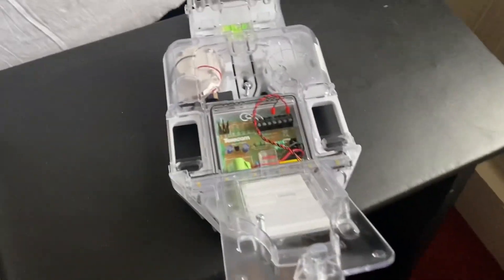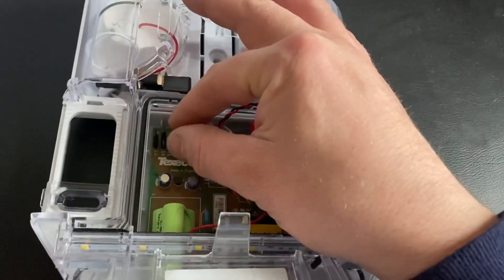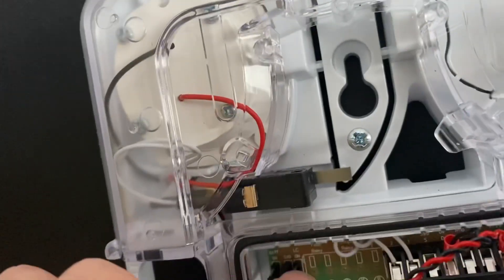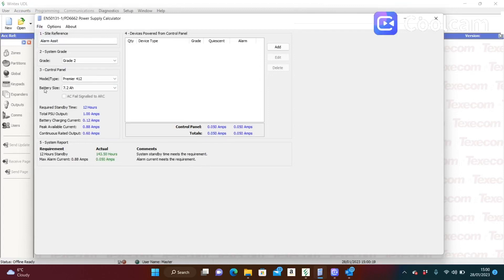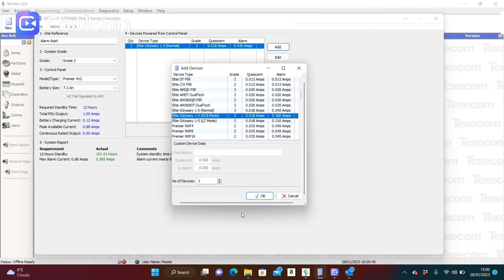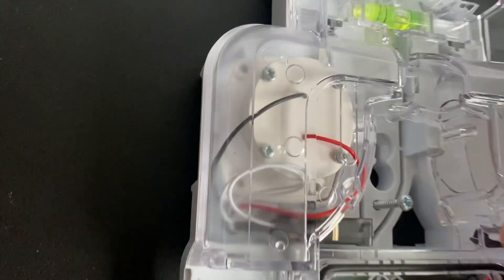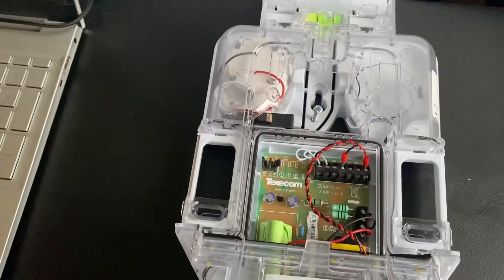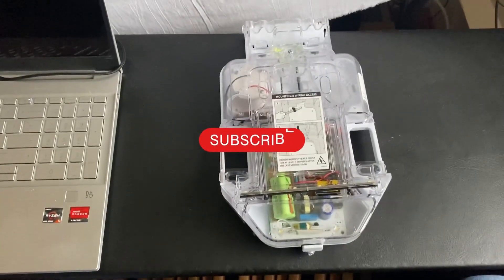When to use SAB or SCB on an alarm sounder? SAB & SCB Explained! Lesson 1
What is SAB (Self Activated Bell) and SCB (Self Contained Bell) and when should you use each mode?
We will look and each mode, explain how they work and show you the power effects on the alarm system.